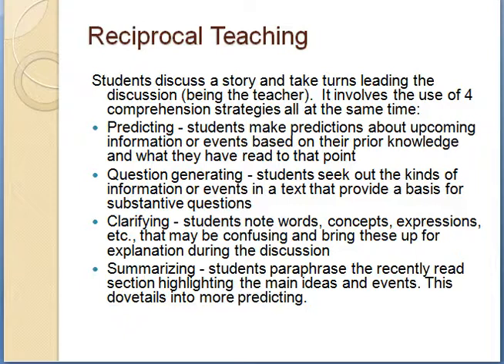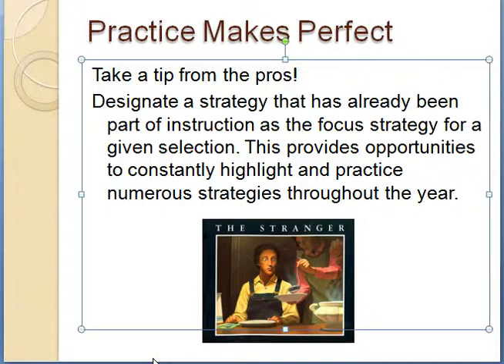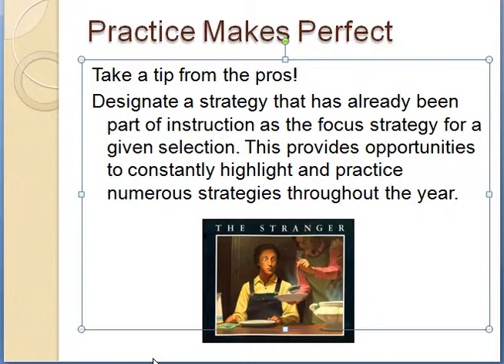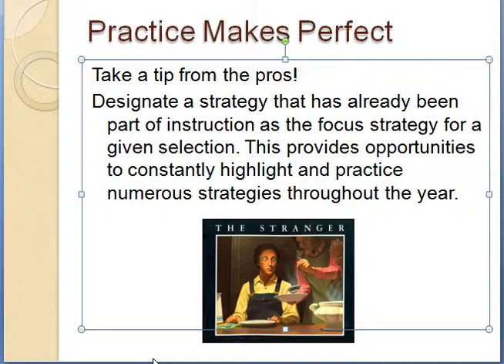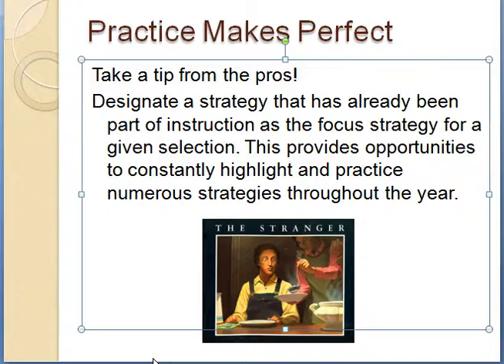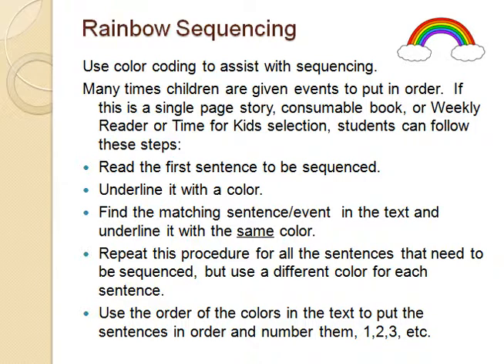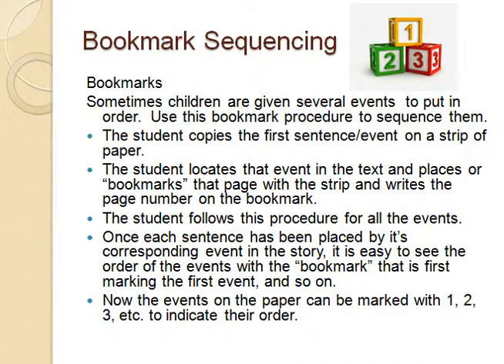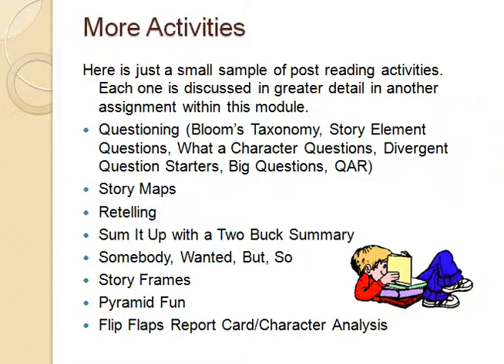Digging for Meaning Part III